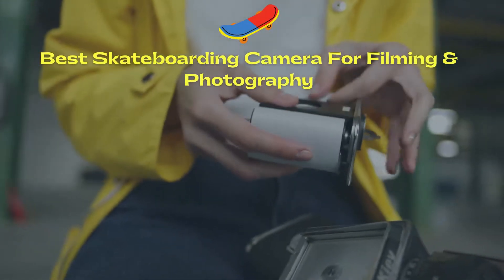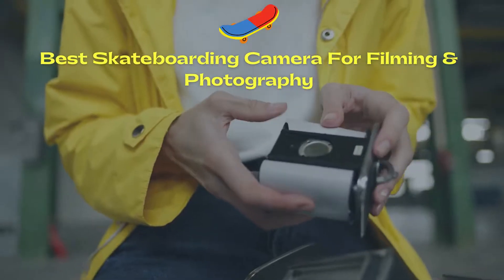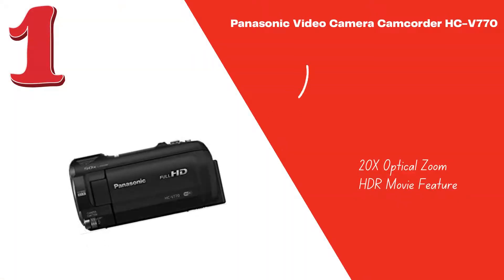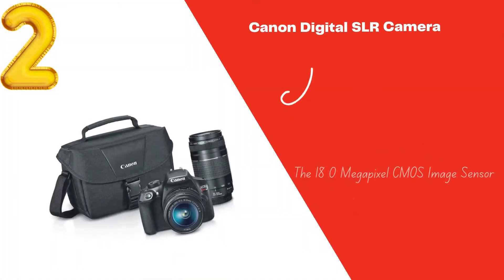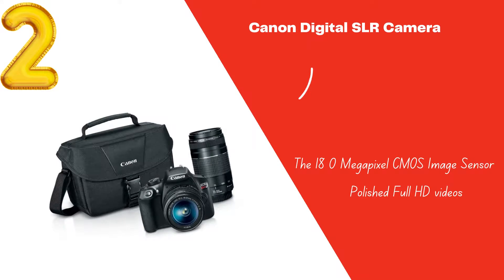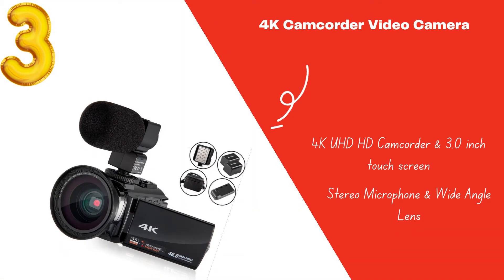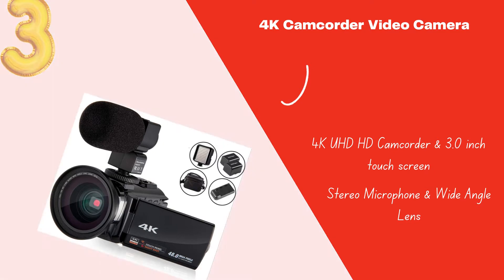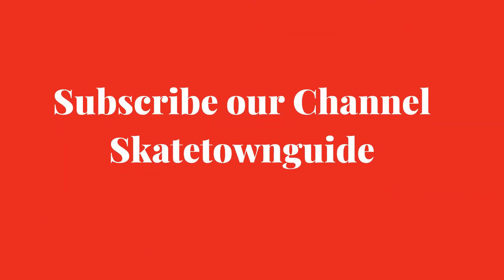Best Skateboarding Camera For Filming & Photography- Skatetownguide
We are skatetownguide, and we provide reviews on skateboards.